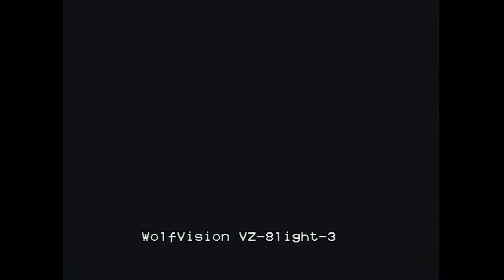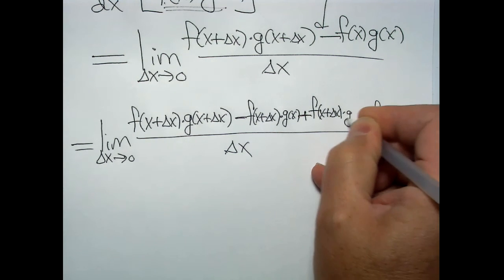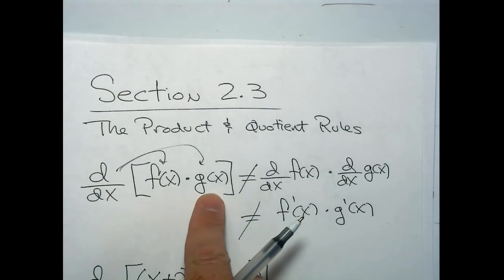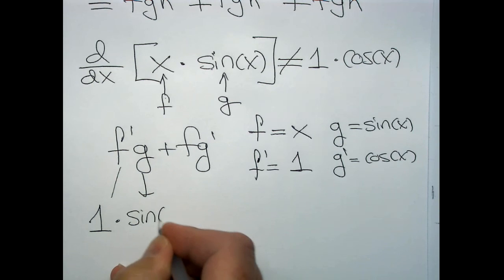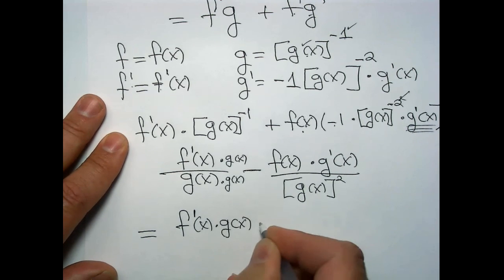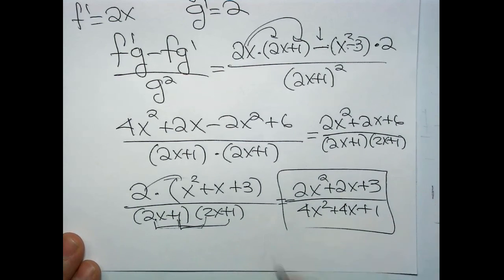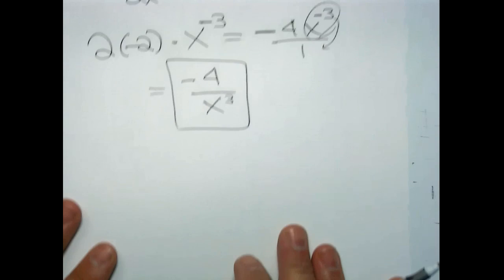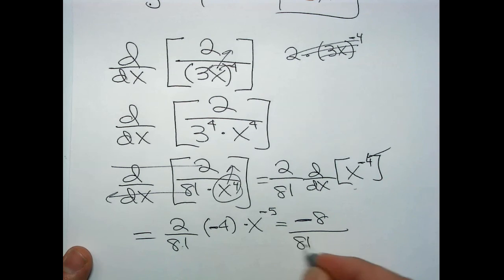Calculus I: Section 2 3 - The Product and Quotient Rules